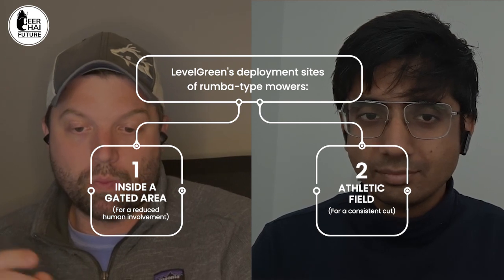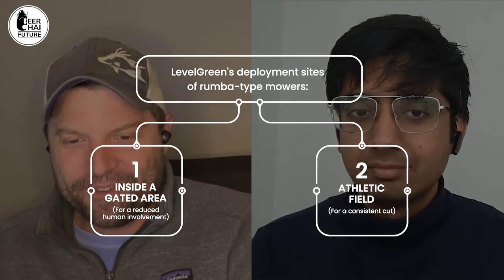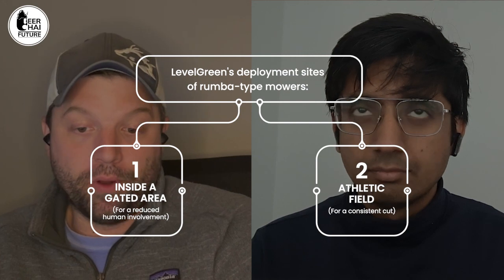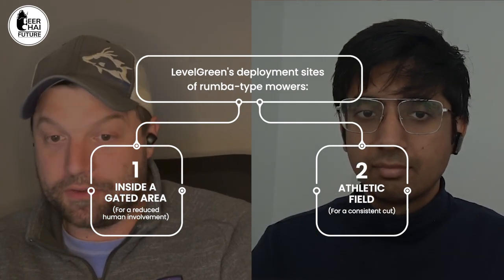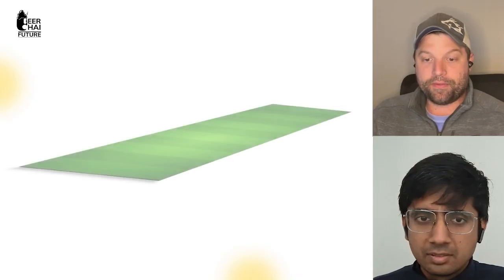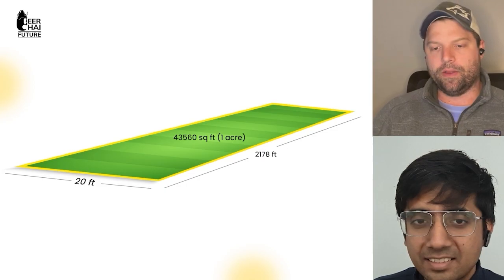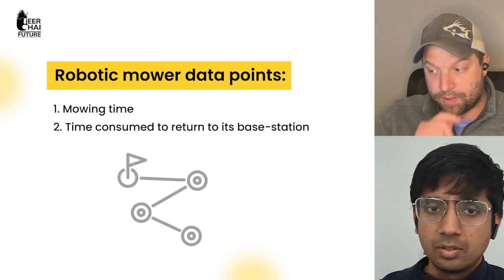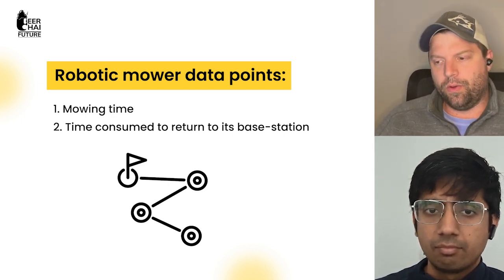RoI on robotic mowers? Mike tells his story | Beer Chai Episode 3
Strange but true - Michael deployed 2 small roomba mowers on a commercial site. Level Green is actually getting an ROI on it. And the property manager couldn't be happy.
This story proves that landscapers can deploy robot mowers today. We just need to find the robot-property fit and remain vigilant about deployment issues.
Swallow a training capsule on robot deployment with some Beer Chai.